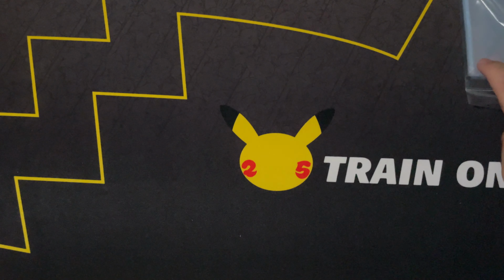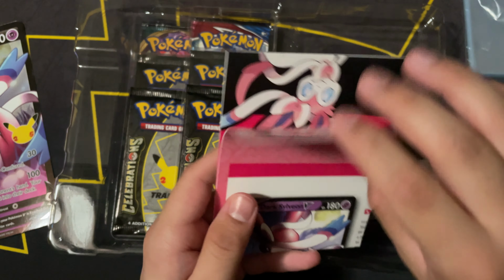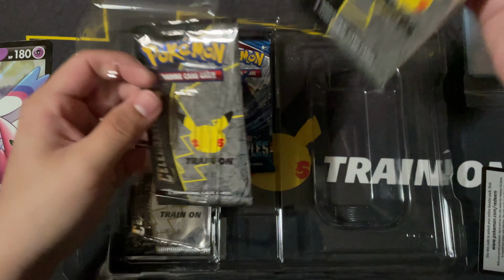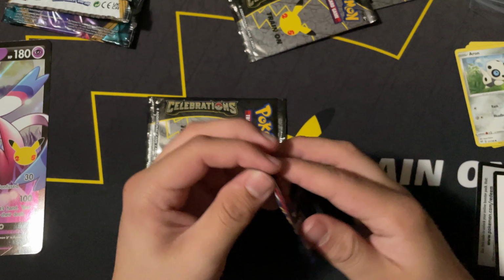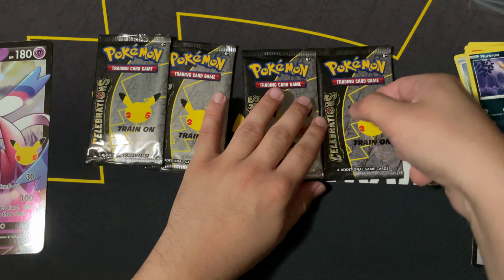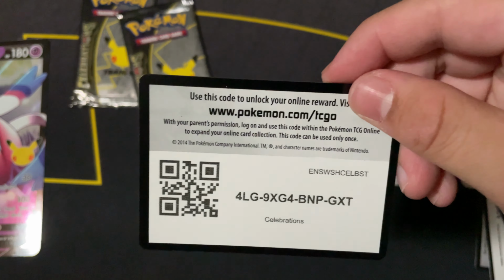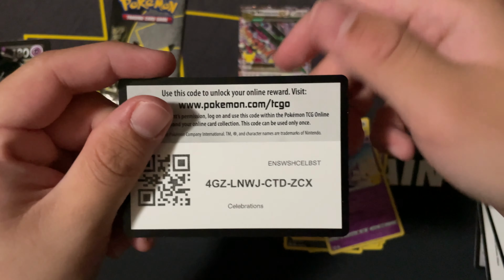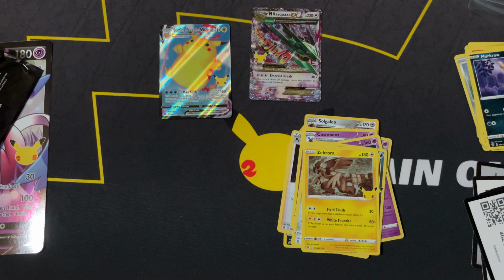Pokémon celebrations, Dark slyveon collection box